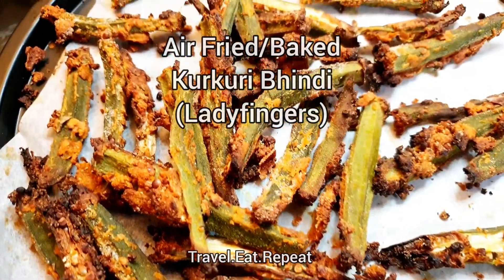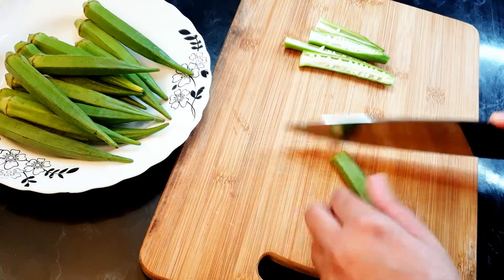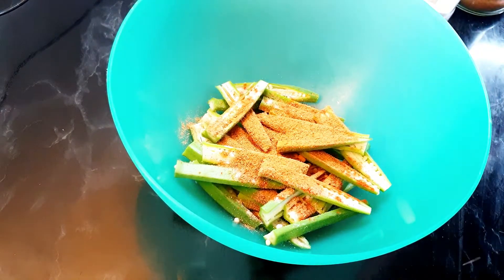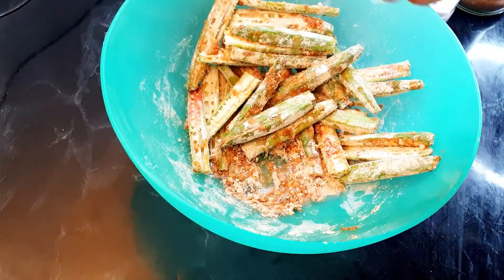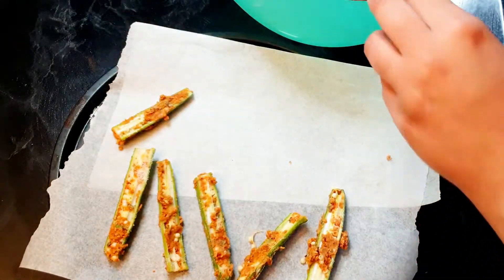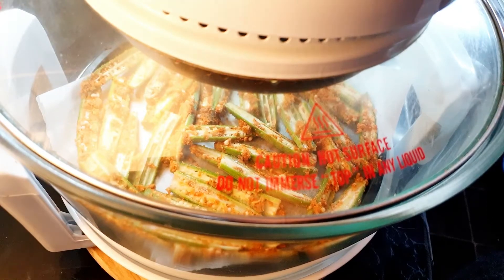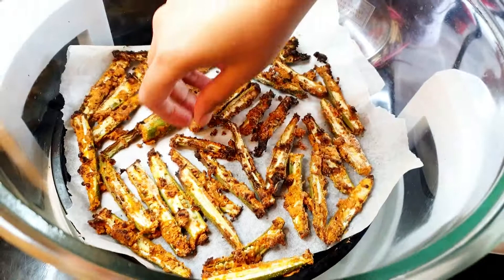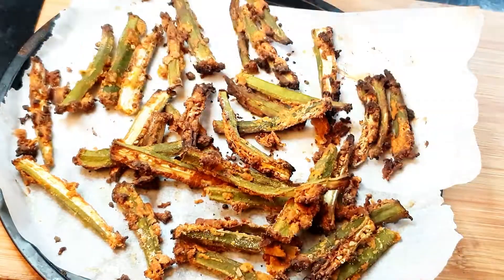Baked /Air Fried Kurkuri Bhindi (Lady finger) (Okra) | Halogen Oven | Air Fryer |Any Oven |Non Fried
Baked /Air Fried Kurkuri Bhindi (Lady finger)(Okra) Recipe | Halogen Oven | Air Fryer |Any Oven |Non Fried
kurkuri Bhindi | Lady finger recipe | Bhindi | Air fryer recipes | halogen oven recipes | Healthy Recipes | Vegetarian recipes

Hi Everyone 😊
Today I will show you how to make these amazing Kurkuri bhindis (lady fingers) in just 1 tbsp of oil. you can bake these in any oven, halogen oven or in your air fryer.
These are crispy, crunchy and very light!

More recipes 👇

Baked / Healthy / Non Fried Recipes

Halogen oven recipes

Ramadan Recipes

Kebab Recipes

Best Chicken Recipes

Rice Recipes Selection

Best Pizza Recipes